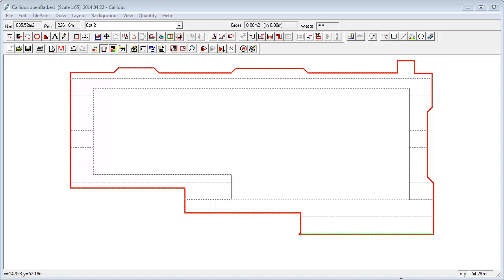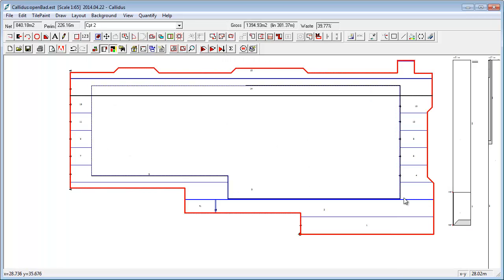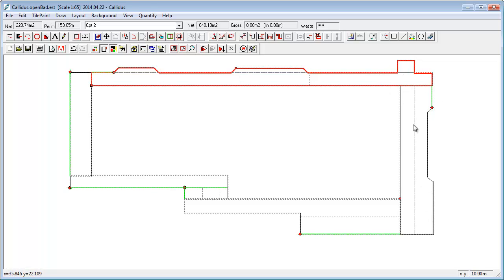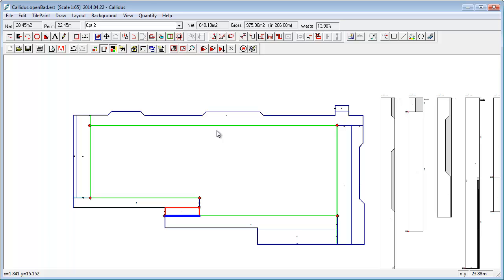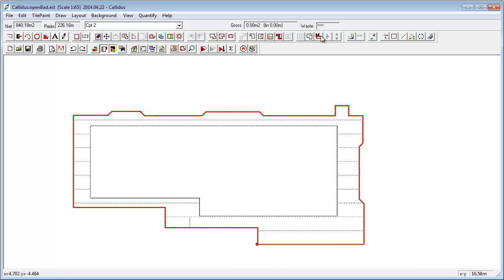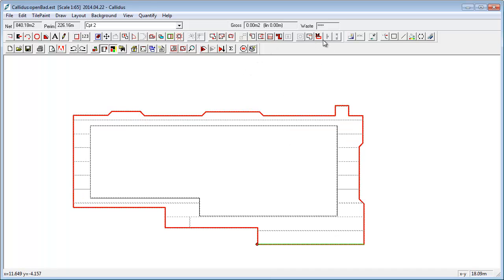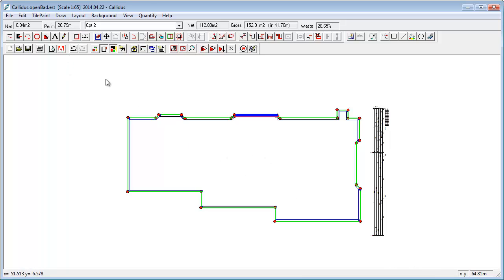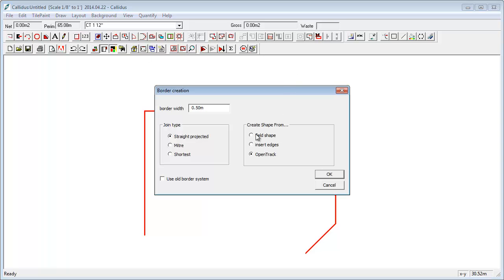border - intro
Overview of updated border creations tools